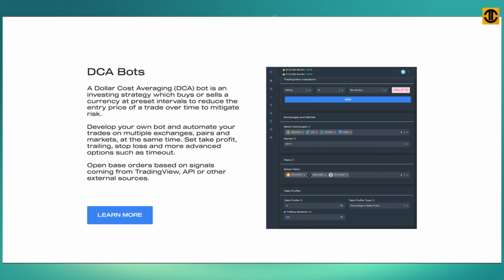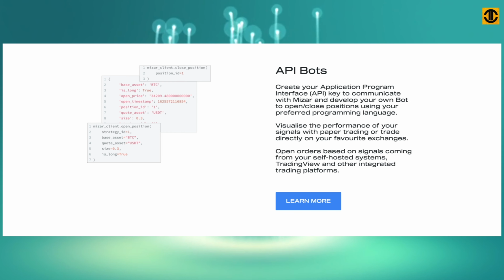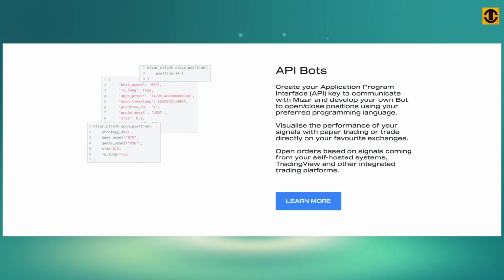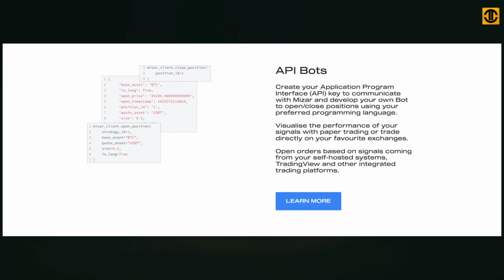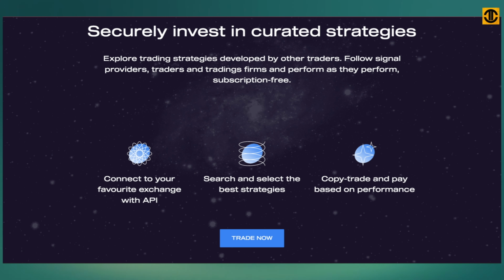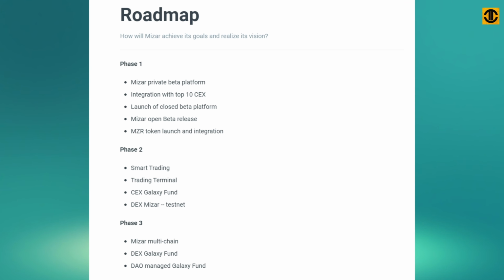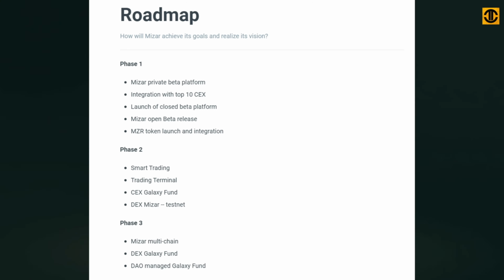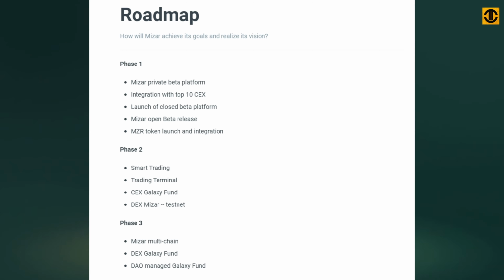Best Crypto Trading Strategy | Mizar Crypto | What is Mizar?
Welcome to our Best Crypto Trading Strategy Video!

Mizar is a next-gen trading platform where traders can search for strategies to securely allocate capital or get access to a wide range of trading tools to put their assets in motion. Mizar makes trading simpler and accessible to everyone, subscription-free.

Mizar gives the opportunity to everyone to get access to advanced trading tools through a user-friendly subscription-free platform.

Users can develop different kind of bots without the need of coding or use smart trading tools to place and manage orders on different exchanges, at the same time.

Users can share their strategies and portfolios with the community and get copied by others, to get rewarded based on their actual performance, or copy trade the top performing traders in the marketplace.

Using Mizar’s subscription-free service, where users will never be asked to pay any fixed fee, traders can automate their Centralized and Decentralized trading strategies and finally leave their screens behind. Users pay fee’s based on traded volumes, or performance when copy-trading, and feel comfortable knowing their strategies will be executed using the tools provided though Mizar.

Smart trading for everyone
Subscription-free trading, plus the tools you need to put your cryptos in motion. Sign up, develop your bots or copy other traders.

Securely invest in curated strategies
Explore trading strategies developed by other traders. Follow signal providers, traders and tradings firms and perform as they perform, subscription-free.

To copy a trader is very simple and it takes you few clicks.

Connect to to your exchange and visit the Mizar marketplace. Search your strategy, click on its name and access its statistics to visualise performance and risks metrics. Click on trade, select the exchange where you want to trade, associate some capital and... enjoy!

Mizar has developed a fast and secure trading infrastructure to allow users to copy other traders strategies in the most efficient way.

Once invested in one strategy, users can let the trader and Mizar do to rest. The Mizar trading engine will execute orders on your behalf based on the trader's strategy model and trading signals.

With Mizar, you will never be asked to pay a fixed fee.

Mizar has developed a secure wallet system which enables users to reward copied traders based on their actual performance, each month. If you do not perform, you do not pay any performance fee.

Mizar is a transparent, non-custodian platform. Each trade is executed on your exchange account, without your funds ever leaving it.

Even though you can track all your orders, profits and trades directly on your exchange, Mizar has developed a pleasant and user-friendly dashboard where you can check your performance and metrics or manually interact with the bot.

I hope you found value in our Best Crypto Trading Strategy video. Make sure to leave a like on the video if you gained value from it!

⏰TimeStamps⏰

00:00 intro
00:20 what is mizar
00:41 mizar products
01:31 mizar bots
02:49 securely invest in curated stratagies
03:10 smart trade
04:03 Pricing No subscription Fees
04:38 partner
04:56 Roadmap
05:38 social media updates
06:01 outro